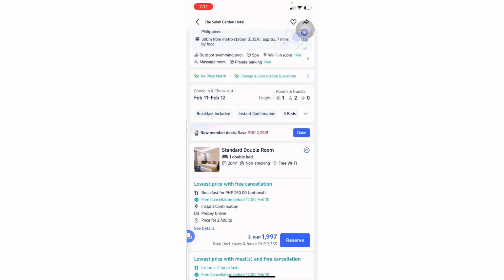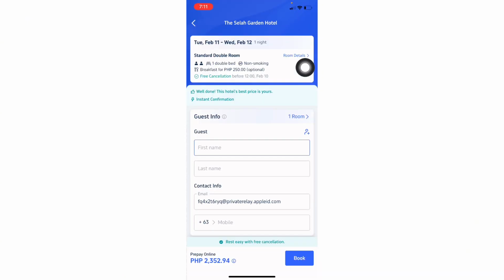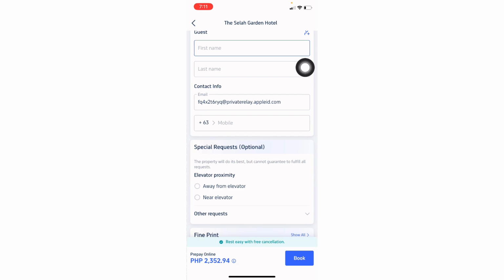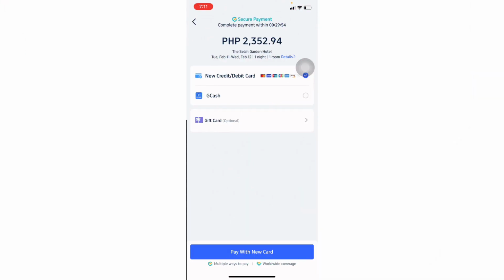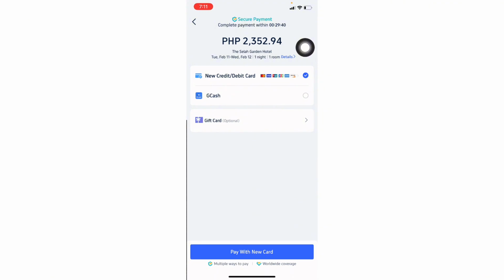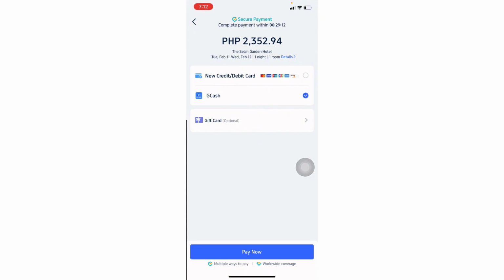How to Pay Trip.com Using Gcash (Best Method)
Learn how to pay for your Trip.com bookings using Gcash, the best method for convenient and secure transactions. Watch this video for a step-by-step guide!